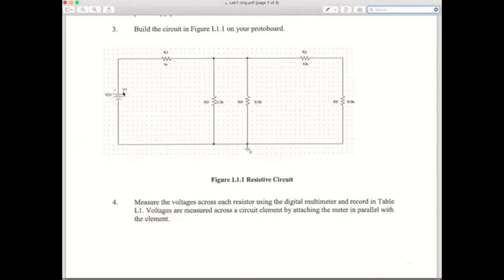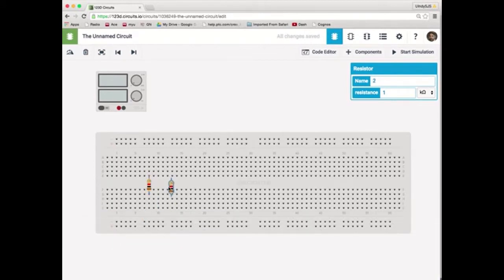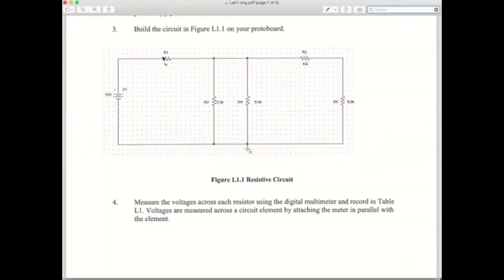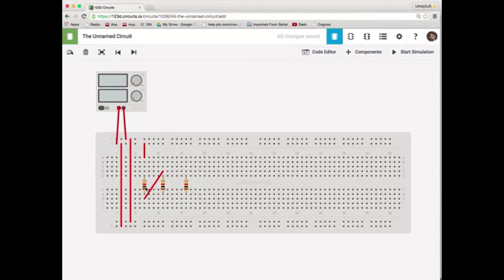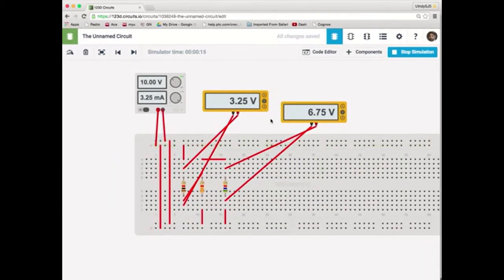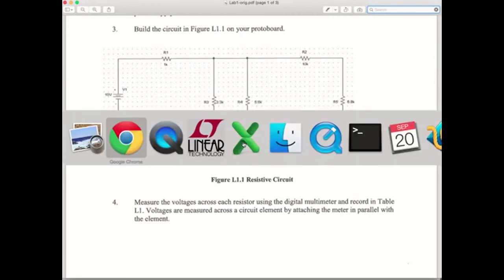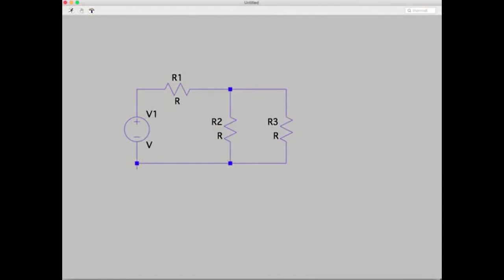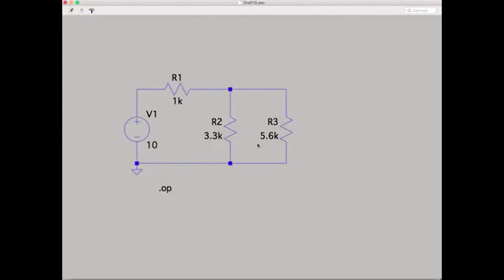Breadboard Simulation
A simulation of breadboard